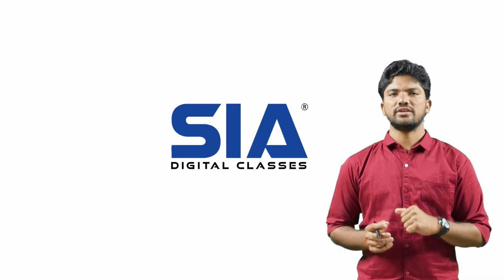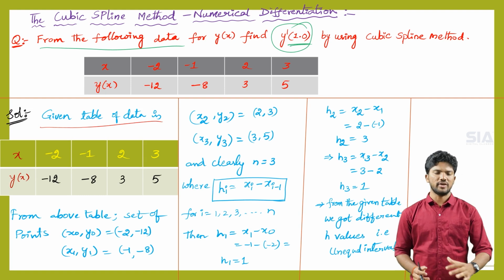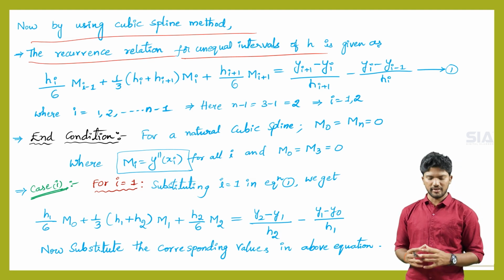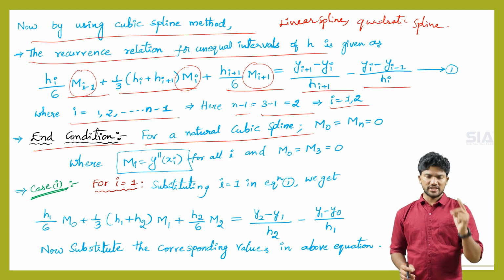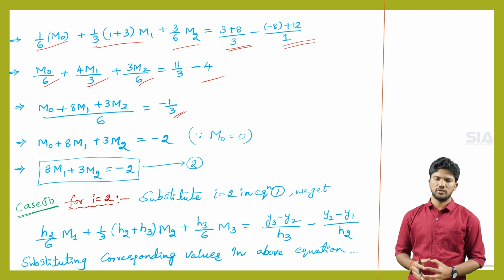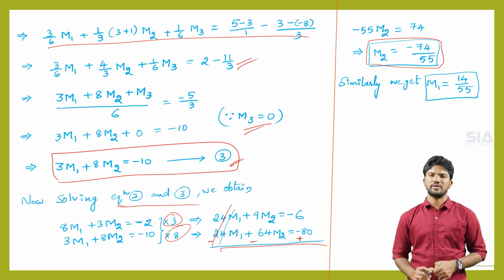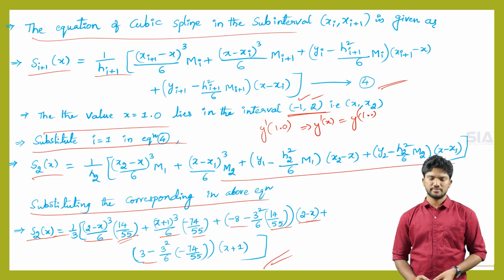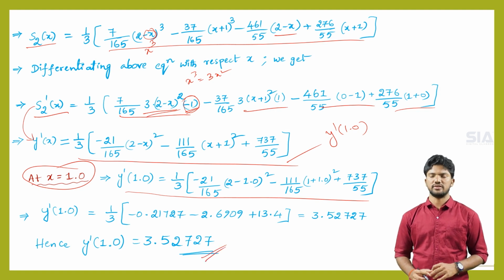Illustration on Cubic Spline Method in Numerical Differentiation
Watch this illustration on the Cubic Spline Method in Numerical Differentiation to understand this complex topic better.

numerical methods cubic spline interpolation cubic spline interpolation method in engineering maths polynomial interpolation numerical methods